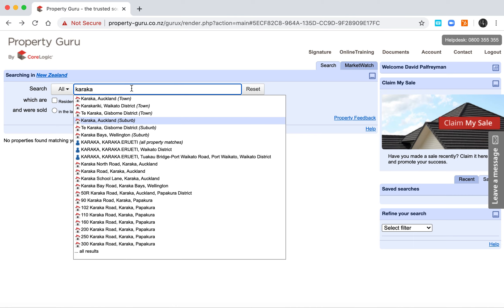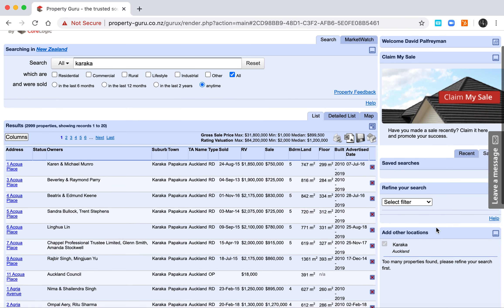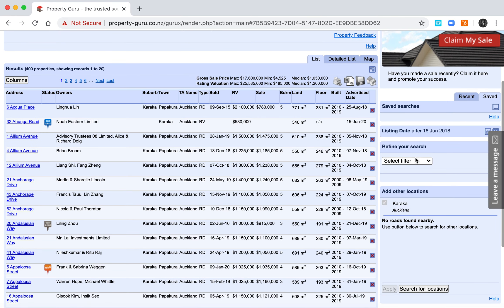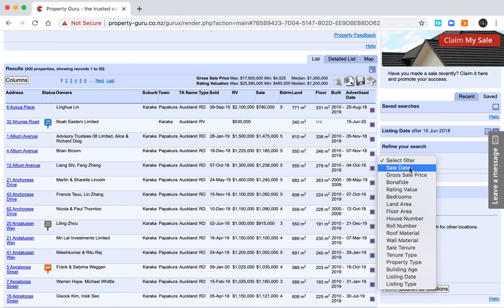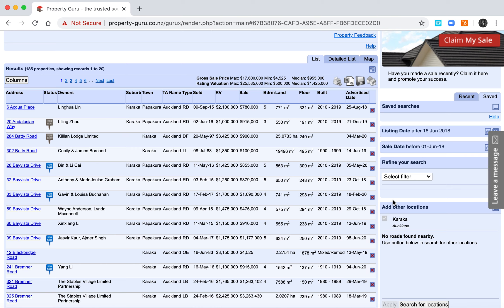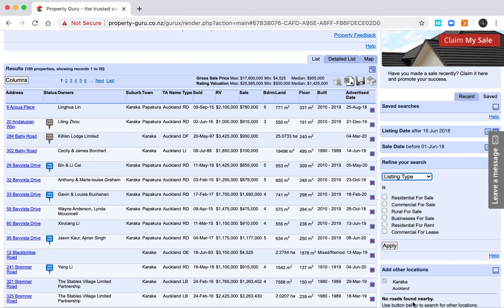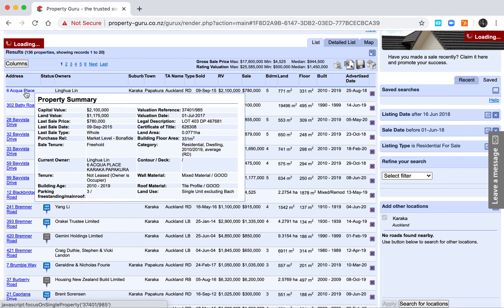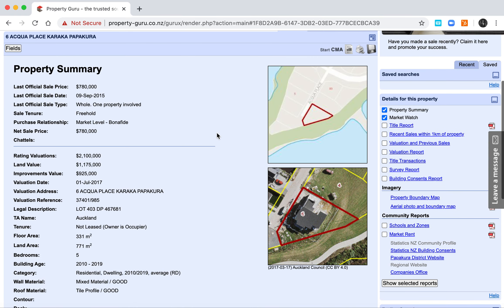How to search for withdrawn properties on property guru